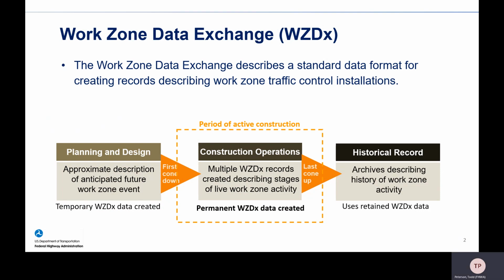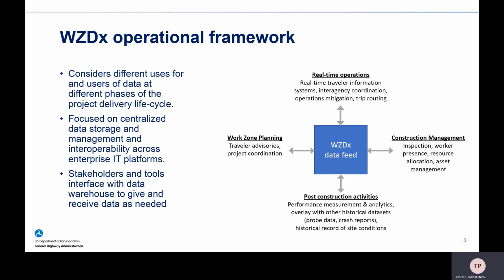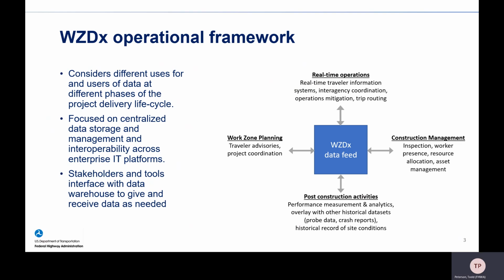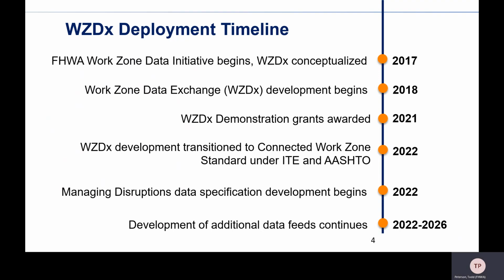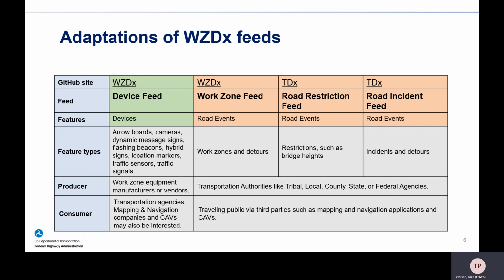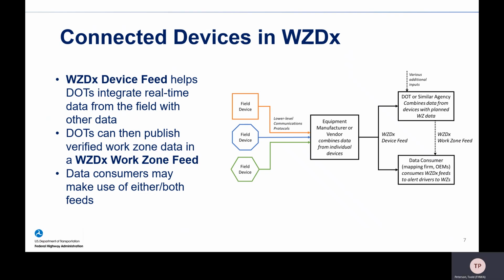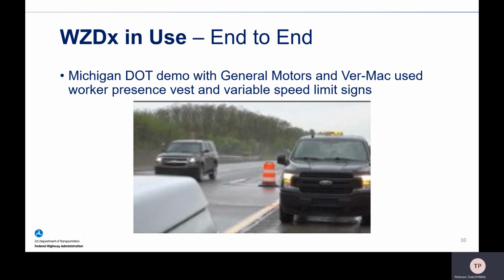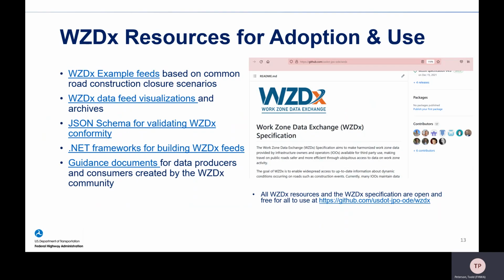Data Exchanges for Managing Disruptions in Opreations Tood FHWA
dot prep